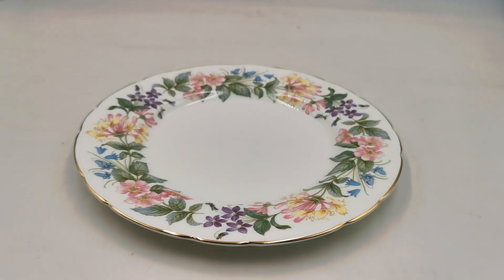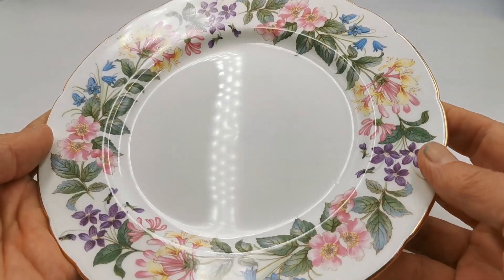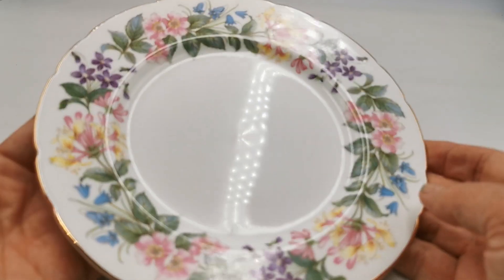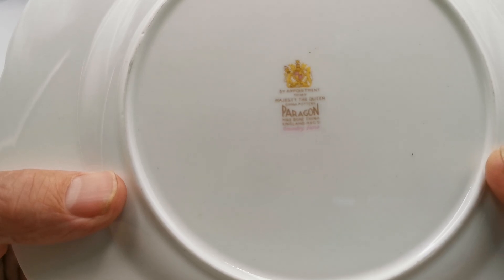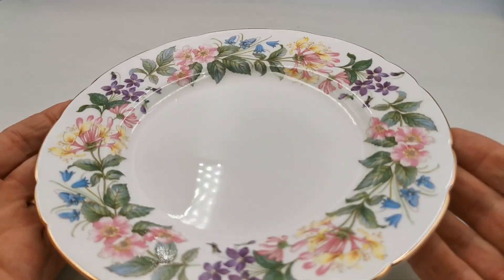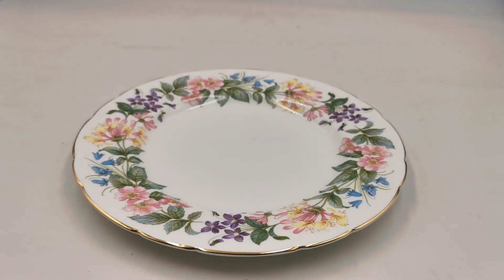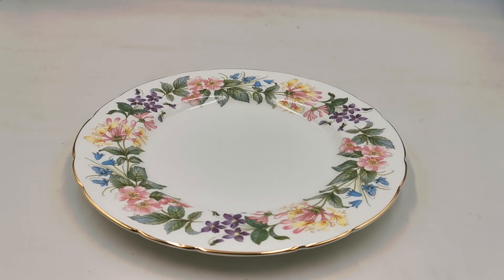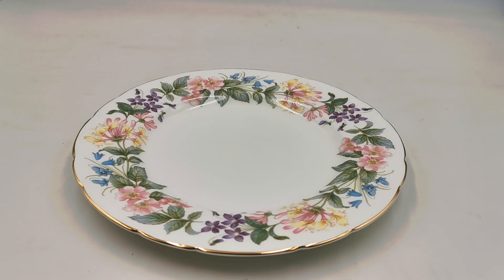Vintage Paragon Country Lane Dessert Plate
This beautiful Paragon vintage china with By Appointment To H.M the late Queen Elizabeth II china marks
The vintage china has a colourful floral pattern around each piece with country side flowers that really complement each other and the gilt edging around the top and bottom really add to this design

Mint condition porcelain china dessert plate
38.25-inch dimater, indent scallop and gilt
All pieces with full colour factory marks